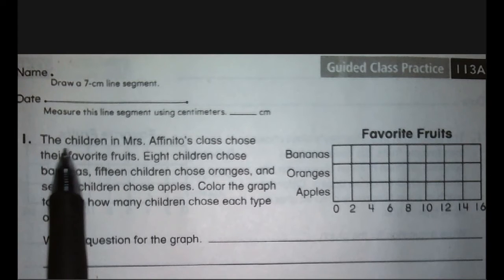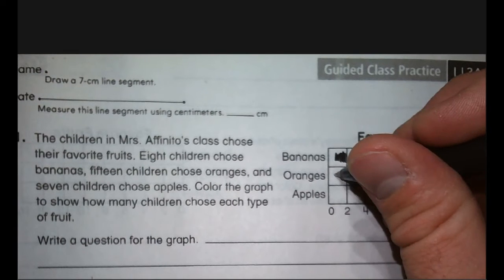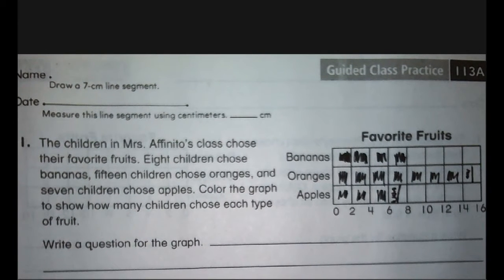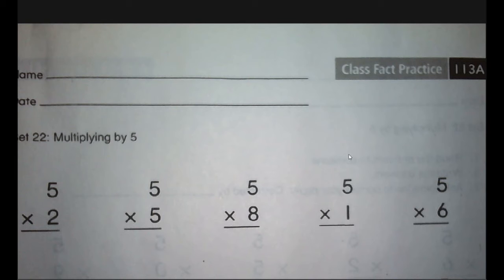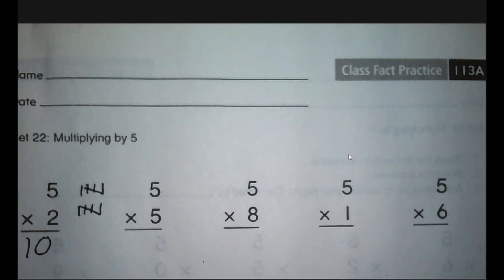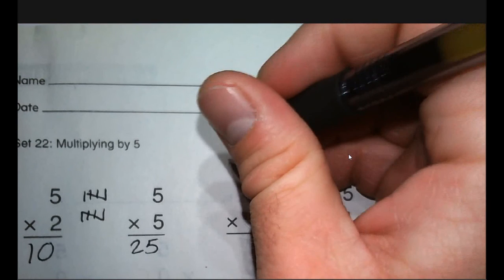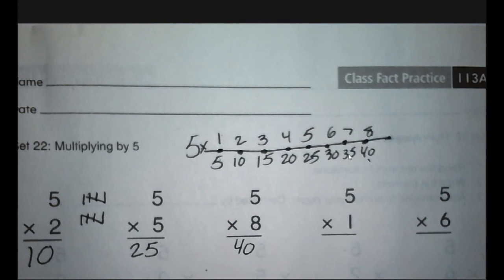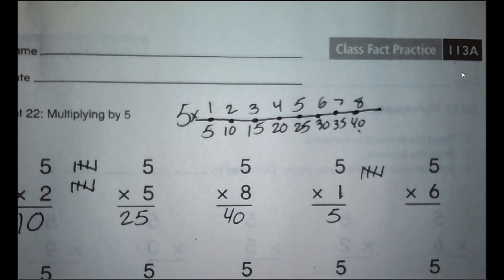Saxon Vid 2 - Guided Class and Fact Practice 113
Our second video for our Saxon Math lessons, this time for lesson 113. Please excuse the video/sound being out of sync - the Hovercam has been giving me issues and I am trying to come up with an alternative.